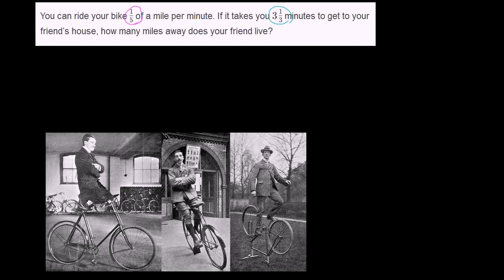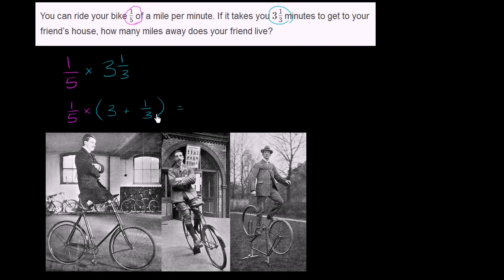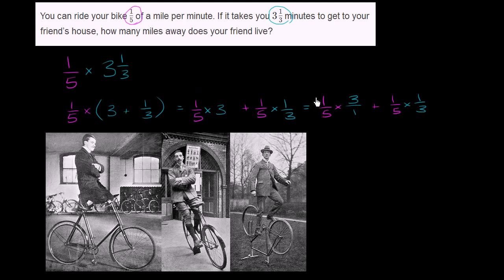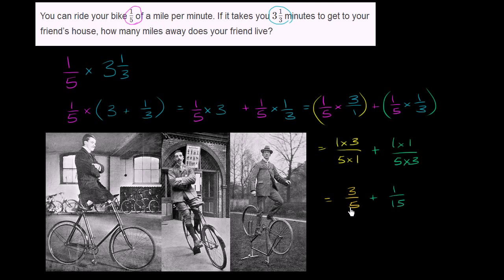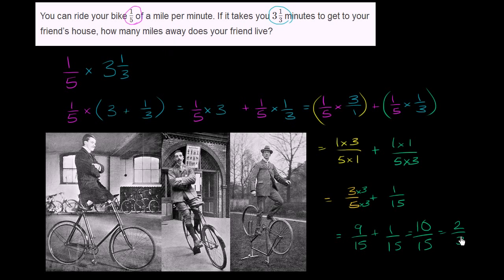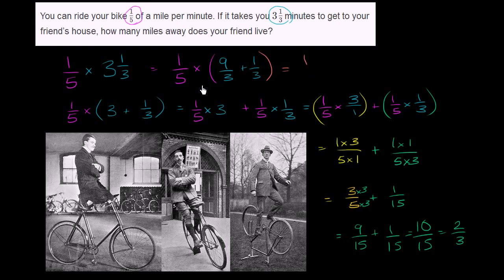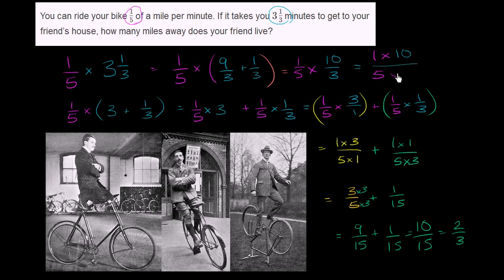Multiplying fractions word problem 5